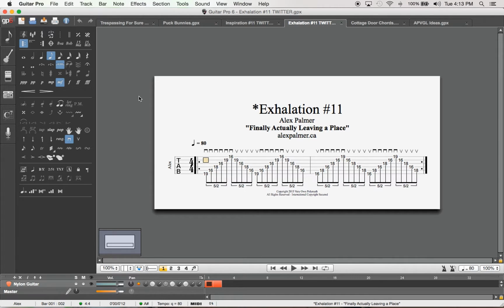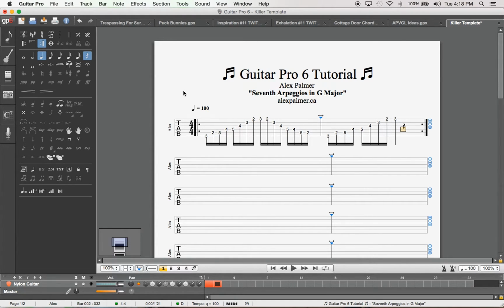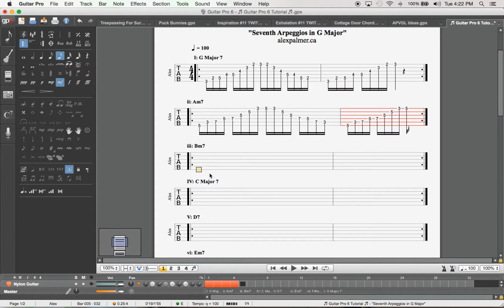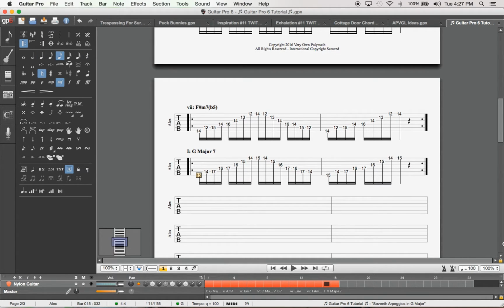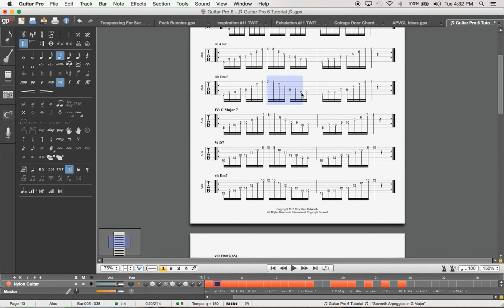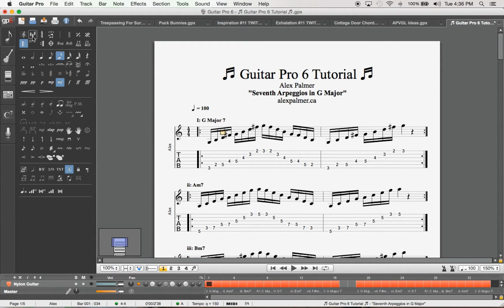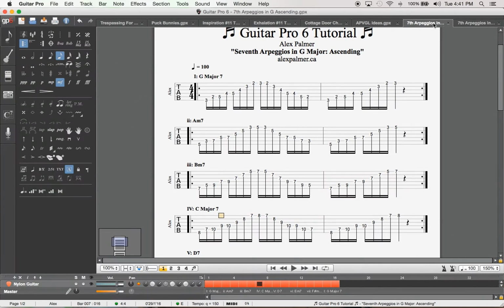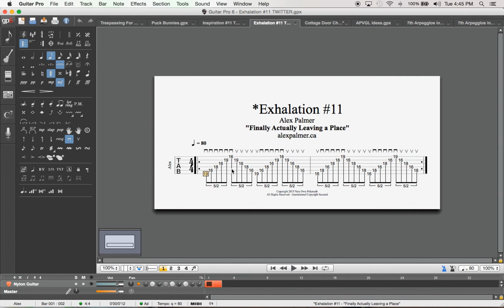*Guitar Pro 6 Expert Tutorial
*Getting Started, Templates, Track Tuning [0:00]
*Flex Button, Formatting, Red Bar Error, Repeats [2:00]
*Score Information [3:33]
*Creating an Outline, Saving Your Document [4:36]
*Stylesheet, Bar Numbers [5:44]
*Sections Button [6:52]
*Plugging in Notes, Saving Time, Staying on a Roll, Copy & Paste [8:20]
*Listening to Your Work [12:55]
*Tempo/Metronome [13:50]
*Repurposing Your Efforts, Getting More Milage [14:46]
*Size/View, Copy & Paste, Some Clown with a Basketball [17:27]
*Symmetry is Beauty, Listening, Finishing Touches [20:36]
*Key Signatures, Standard Notation vs. Tablature [22:11]
*Splitting Your Document, Beautiful Dog, File Management [24:50]
*Exporting to PDF to JPEG [27:35]
*Other Uses for Guitar Pro, Final Thoughts [29:50]